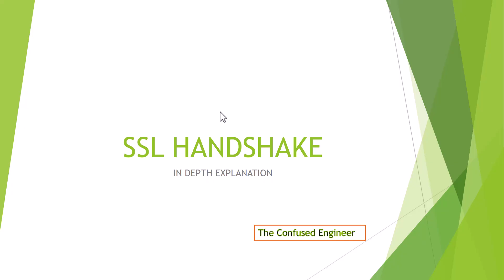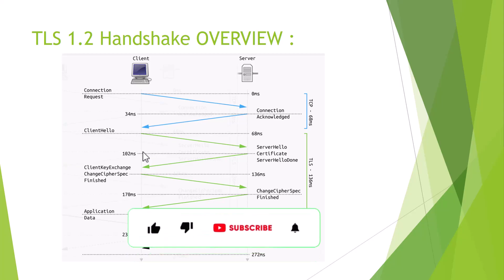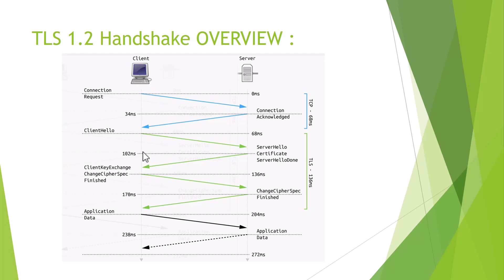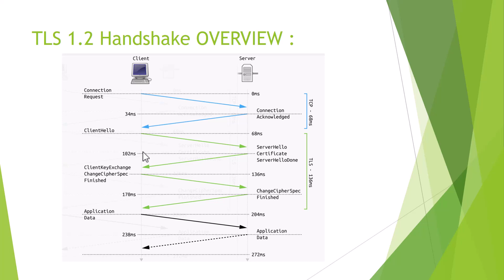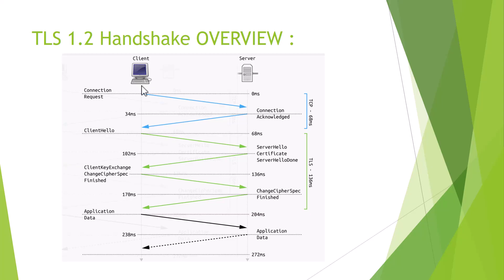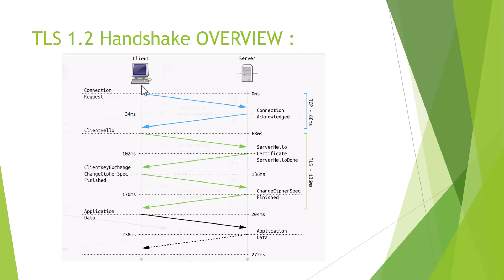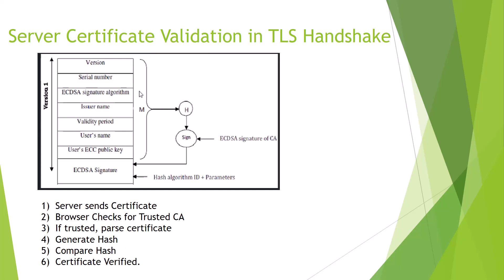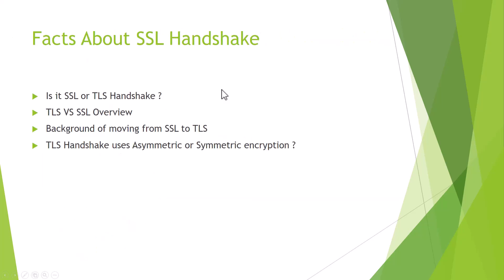SSL HANDSHAKE | TLS HANDSHAKE | PART 1 | HINDI | The Confused Engineer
In this video, I'm going to teach you the SSL and TLS handshake in Hindi. The SSL and TLS handshake are important primers for encrypting communications with websites and servers.

If you're looking to encrypt your online communications, then this video is for you. I'll explain the SSL and TLS handshake in simple terms, and show you how to perform it using the Hindi language.

ssl handshake
tls handshake
ssl handshake explained
tls protocol
tls certificate
tls vs ssl
tls explained
tls ssl
ssl certificate
ssl handshake process
ssl handshake wireshark
certificate validate signature
certificate validation failure
certificate validation failed
tls 1.2 handshake explained
tls 1.2 vs tls 1.3
tls 1.2 protocol

kali linux
linux
nmap
ssl
http
https
ssh
telnet
chargen
port
port numbers
kali
hack
hacker
hacking
cyber
cybersecurity
infosec
wireshark
tcp
filters
ip
wireshark filters
wireshark tutorial
wireshark course
wireshark tips
tcp/ip
how to use wireshark
network troubleshooting
packet analysis
packet filtering
free wireshark training
free wireshark tutorial
wireshark training
wireshark analysis
packet capture
tcp fundamentals
introduction to wireshark